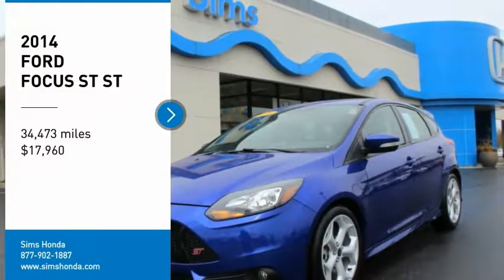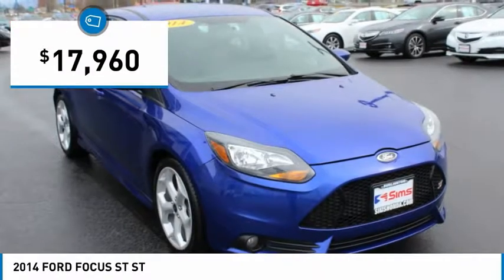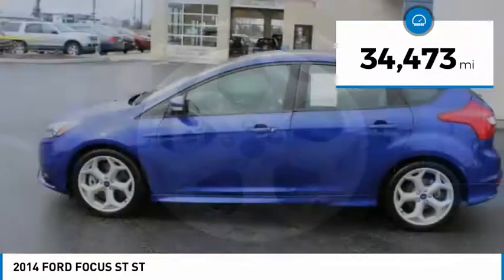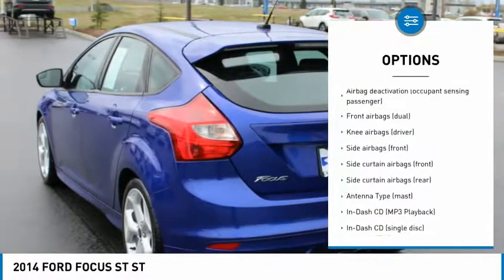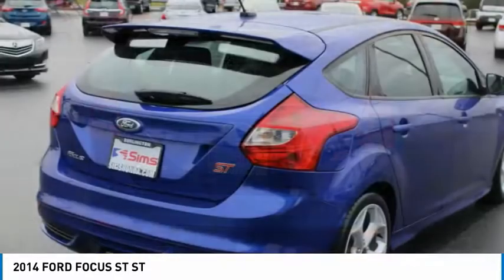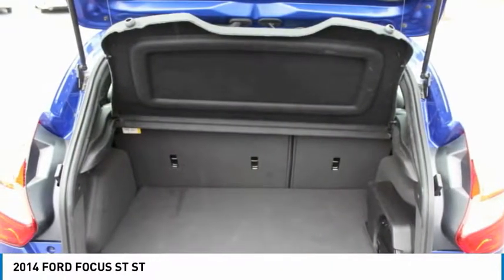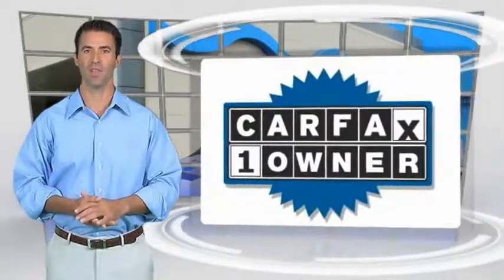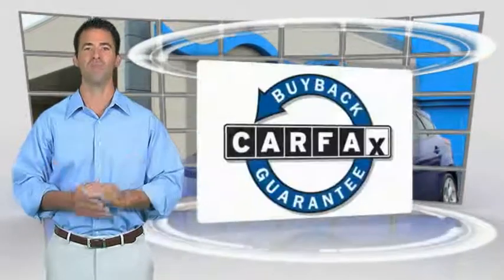2014 FORD FOCUS ST Burlington WA 4205A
2014 FORD FOCUS ST ST

Sims Honda
1615 S. Goldenrod Road

Only 8.5% Sales Tax!!! CARFAX One-Owner. Clean CARFAX. Performanc 32/23 Highway/City MPG Odometer is 5984 miles below market average!brbrbrAwards:br * 2014 IIHS Top Safety Pick * 2014 KBB.com Brand Image AwardsbrbrNew Price! 2014 Ford Focus ST FWD EcoBoost 2.0L I4 GTDi DOHC Turbocharged VCTbrbr Excellent Selection of Used Vehicles Financing Options Serving Burlington Mt Vernon Bellingham Anacortes Oak Harbor Coupeville Camano Island Stanwood Arlington Marysville Everett Seattle Snohomish Lake Stevens Darrington Sedro-Woolley Edmonds Lynnwood Mukilteo Kirkland Ferndale Lynden Blaine La Conner Friday Harbor Orcas Island Skagit County Whatcom County Snohomish County King County Pierce CountY.